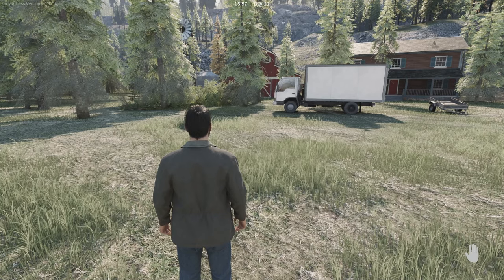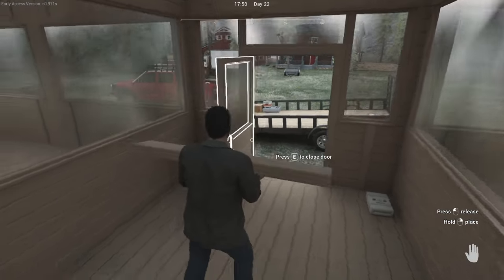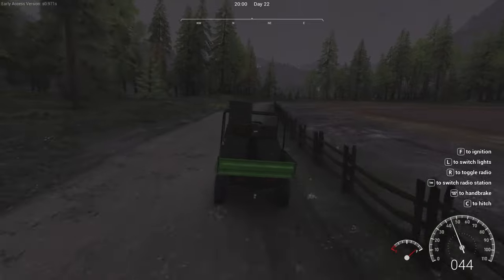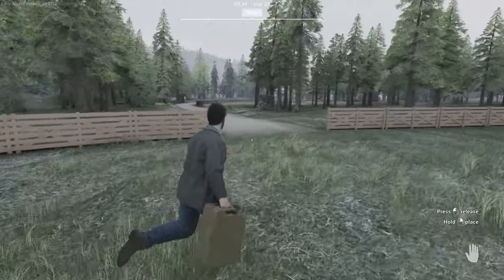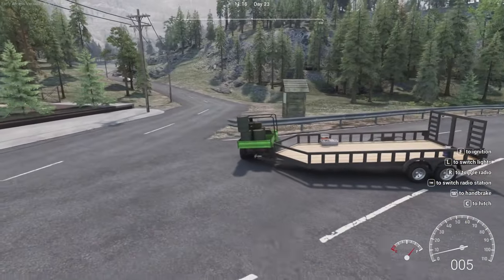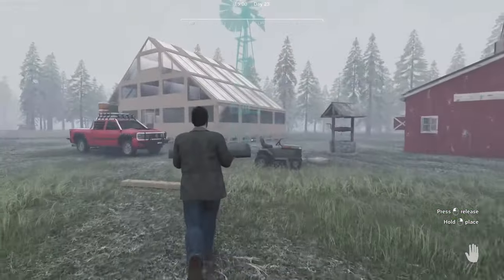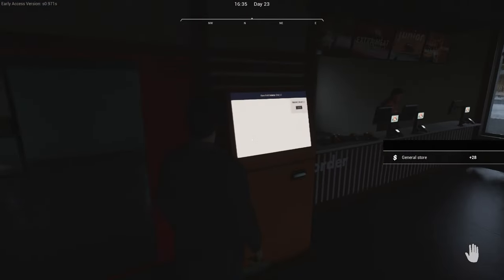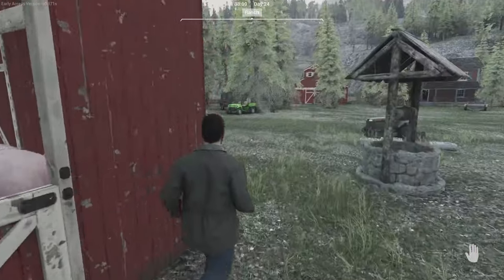GETTING THE MILK COW | Ranch Simulator | Part 13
In this game we are building a farmhouse that grandpa left to us, and our mission is to build the best ranch style home!!

► License ID: kd0rMZkQyK1